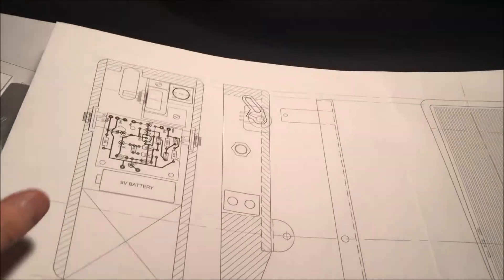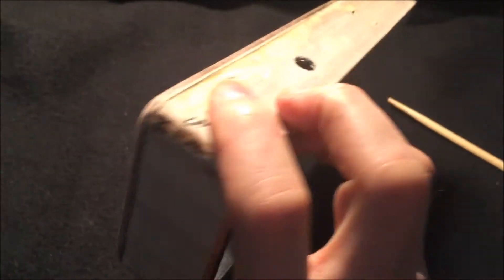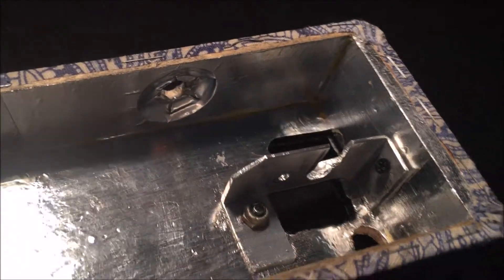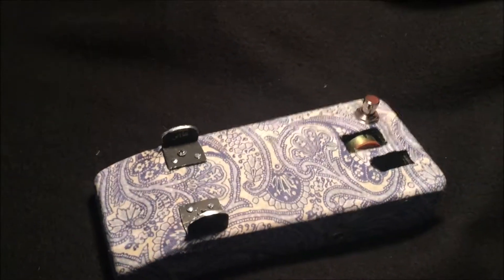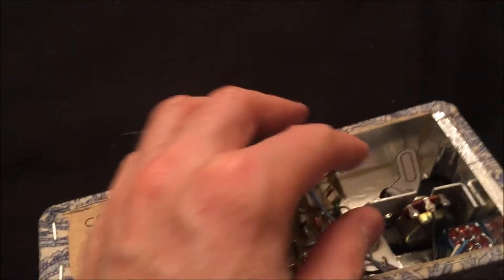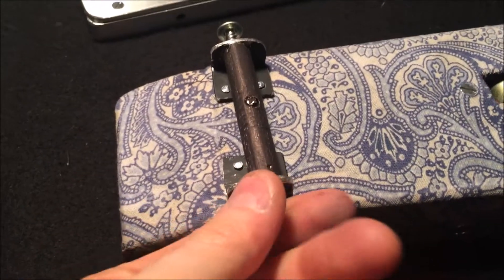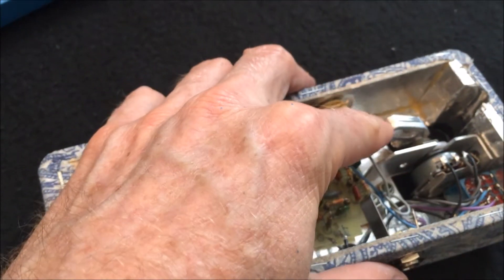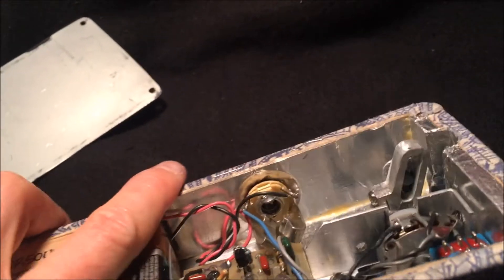100% Scratch-built Wah Pedal Using Wood and Aluminum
Just for kicks I thought I'd re-create the Colorsound wah pedal enclosure, at a slightly smaller size. Was an interesting project, took longer and was much more of a P.I.T.A. than I thought it would be but I'm happy with the end result. All work was done with hand tools, except for using a jig saw to cut the wood parts, a grinder, and a drill press for drilling the holes.